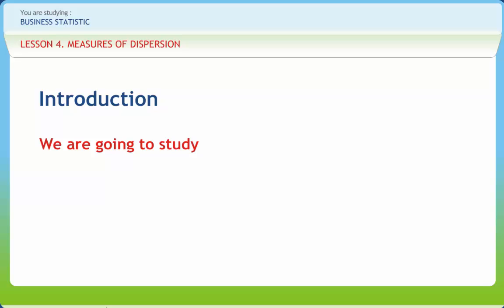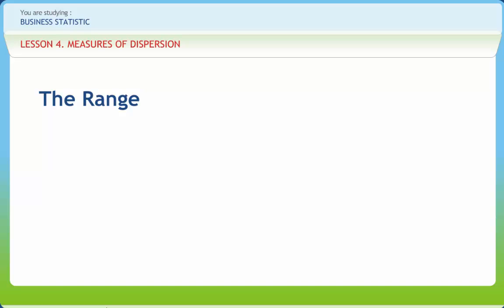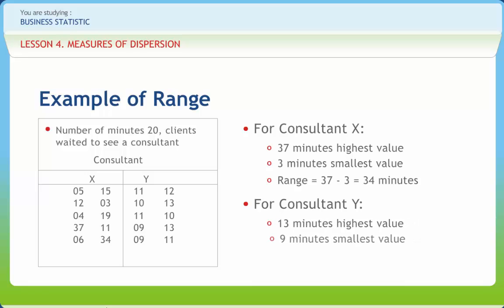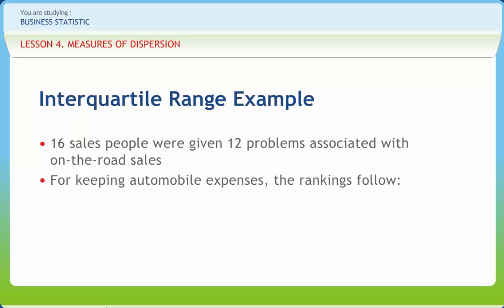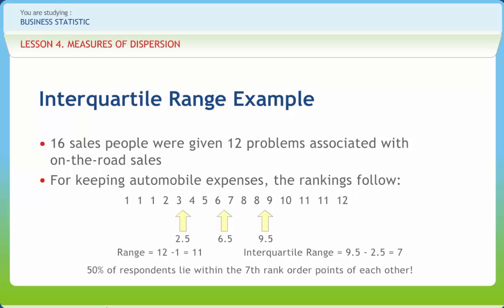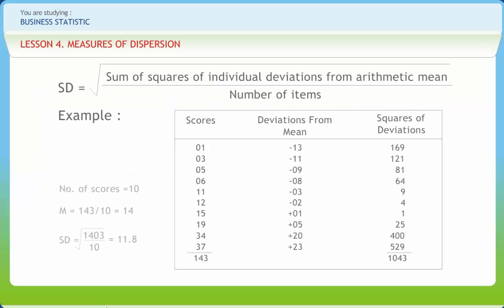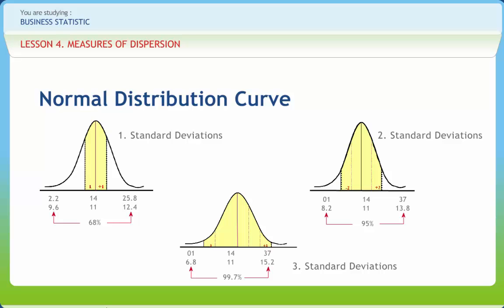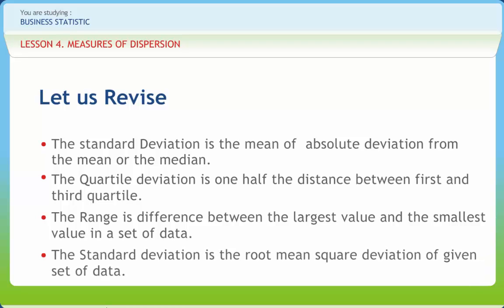Business Statistic 04